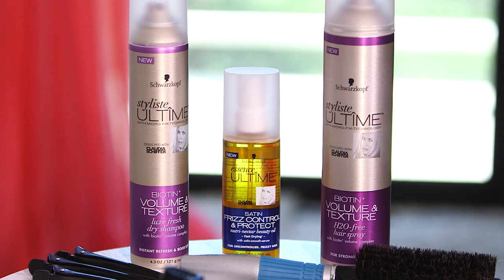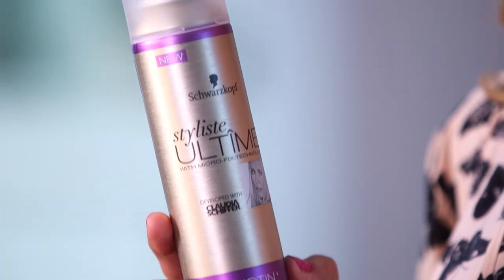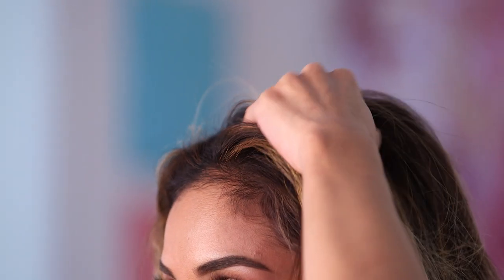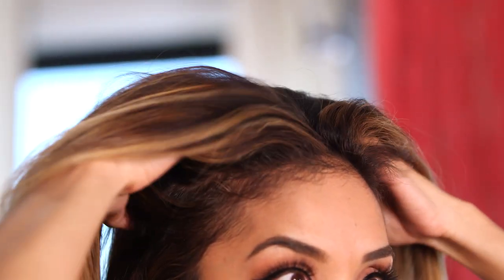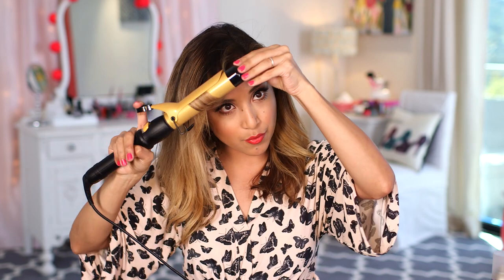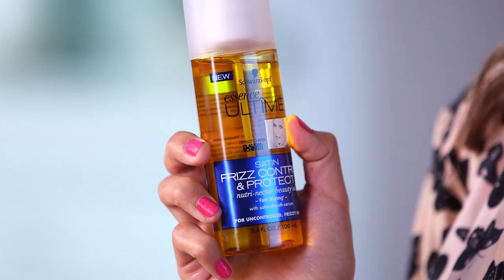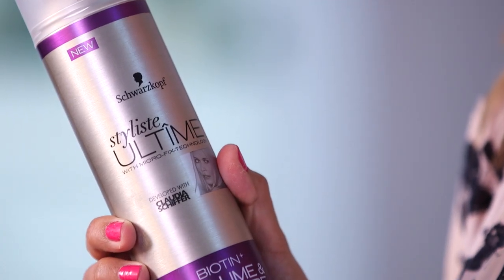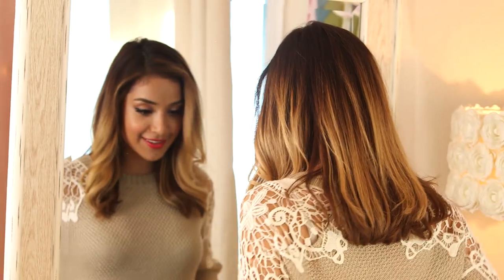Mom On The Go Hair Tutorial | Dulce Candy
This hairstyle is perfect if you are running late or if you are looking to bring life into second day hair! I created this look with just a few tools and styling products.

All Schwarzkopf products are available exclusively at Walmart.

Write to me:
Dulce Candy

This video is made in collaboration with Schwarzkopf. I only ever recommend products that I have used personally and would advise my viewers to use!